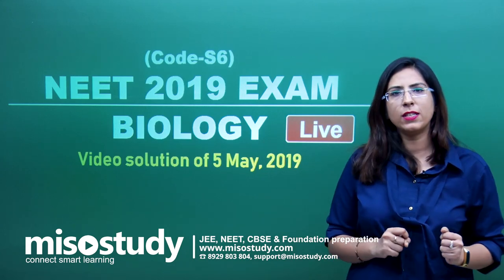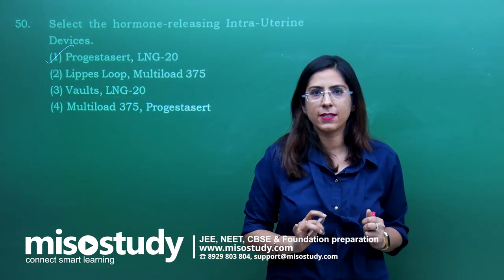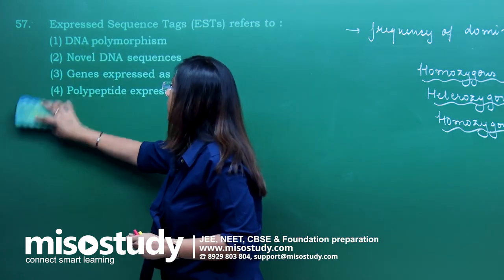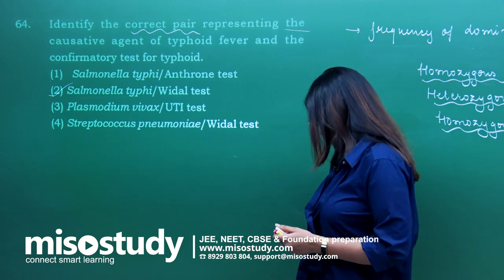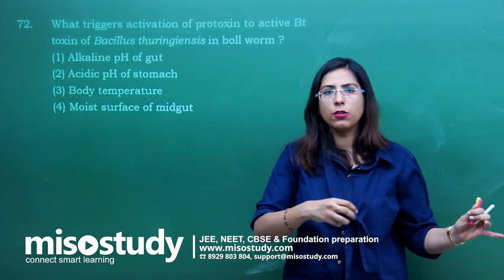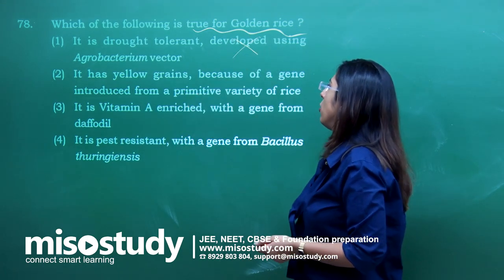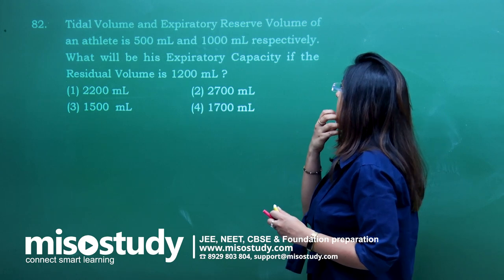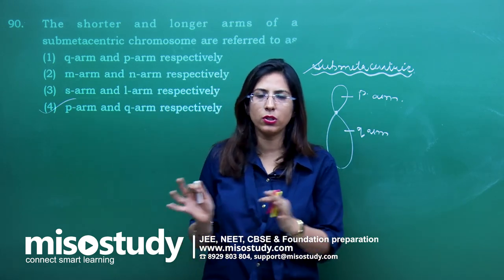NEET Biology | Previous Year Question Papers | Answer Key & Solutions | In English | Misostudy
NEET Biology Paper Analysis, Question Paper, Answer Key & Solutions discussion by expert Faculty. Students are very anxious to know their results. NTA will release the official NEET answer key tentatively. Till the answer keys are not released students feel stressed who prepared for the exam for months.

Get latest video lectures of NEET, online coaching for NEET and CBSE, also get online study materials, test series, doubt clearing sessions, sample papers, solutions, etc. , email- or call us at 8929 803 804 for any query or doubt related questions for NEET | CBSE | IIT-JEE Preparation.